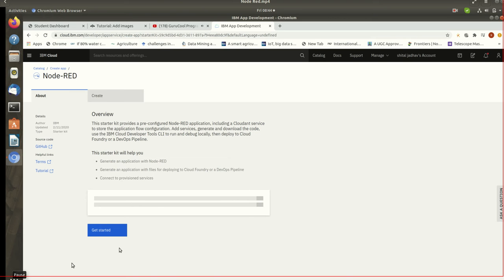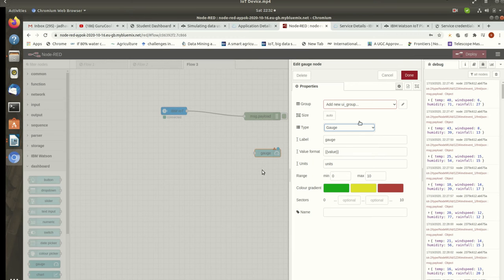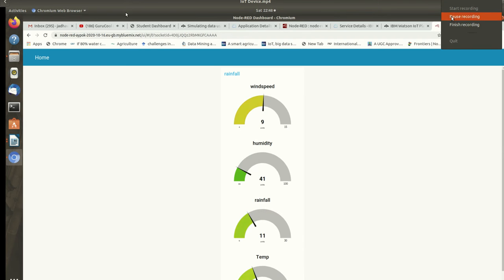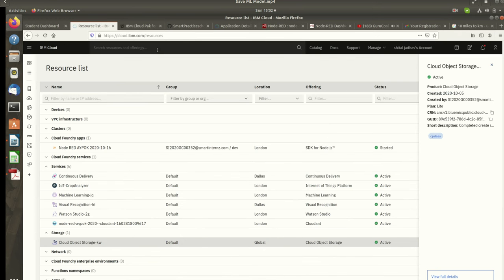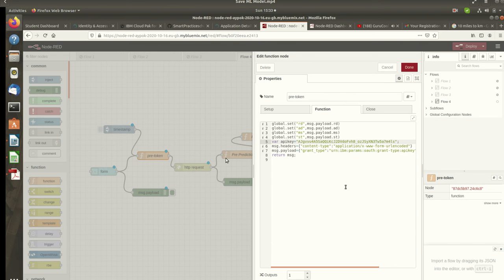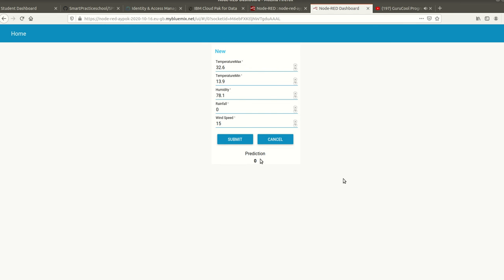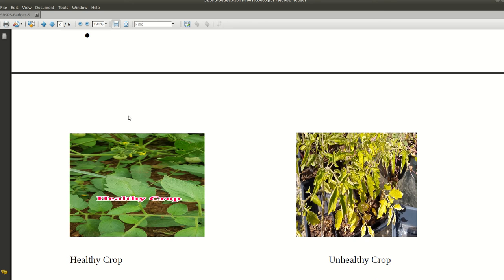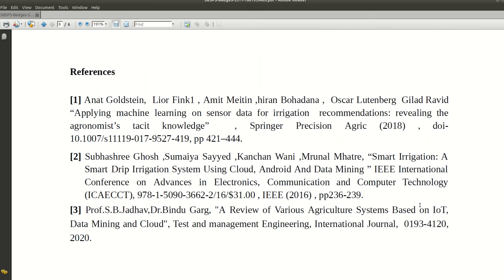IBM Gurucool Project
IoT based analyzer using Machine learning